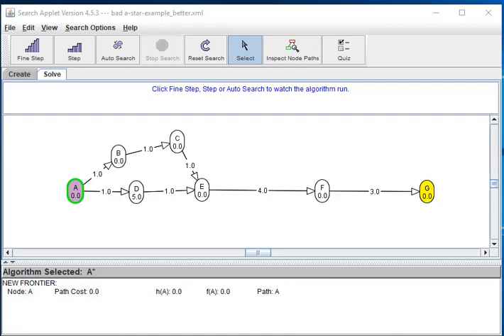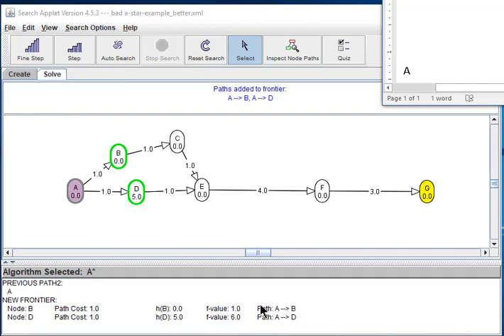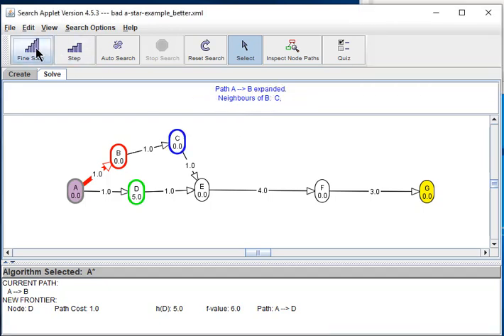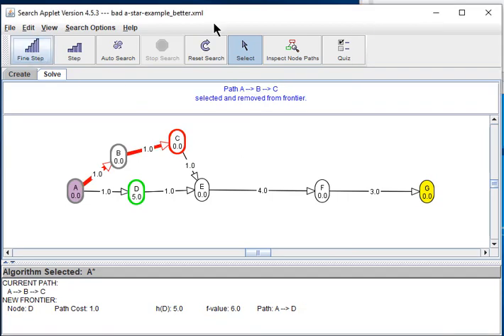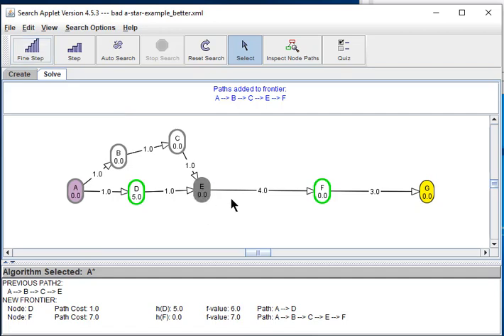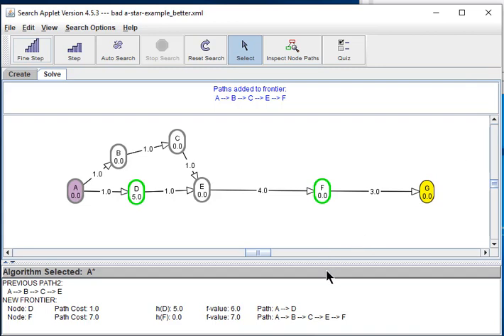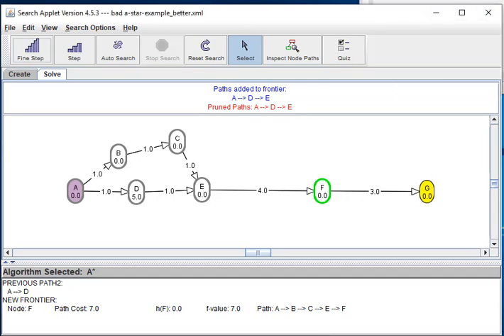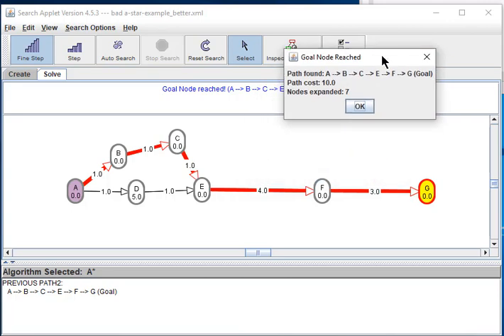AISpace 10 Demo A star with MPP on a graph that is Admissible but not Consistent